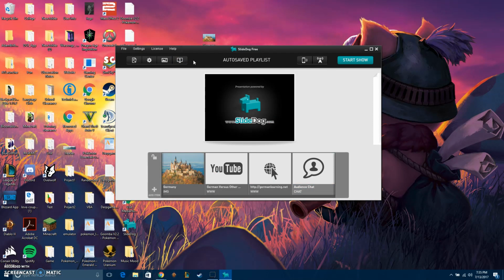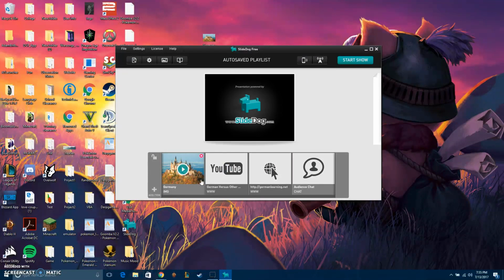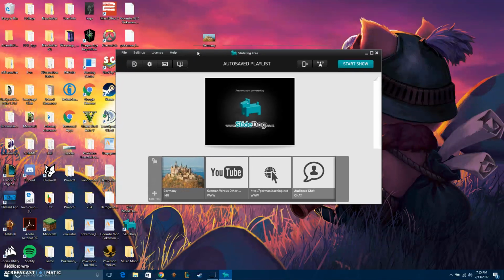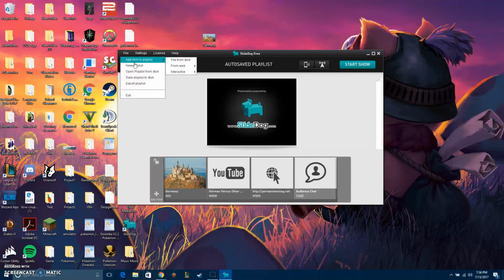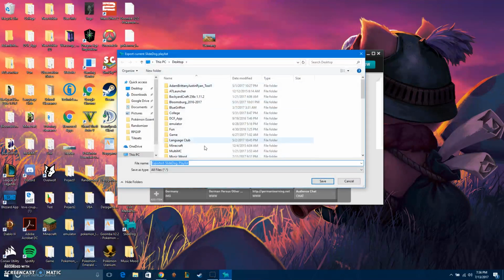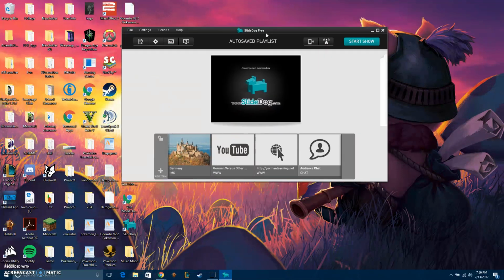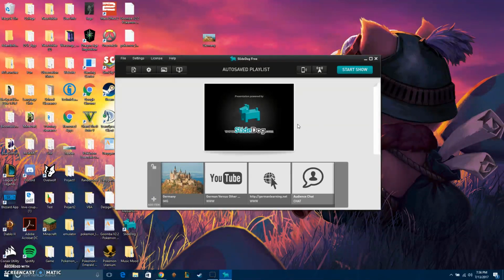SlideDog Presentation Review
This is a review for SlideDog, which is a presenting tool similar to Powerpoint, but is more focused on the showing of graphics and media files.